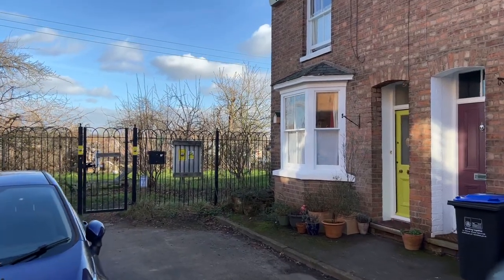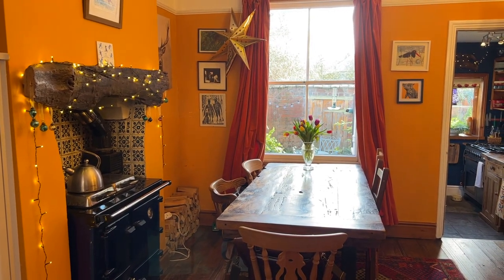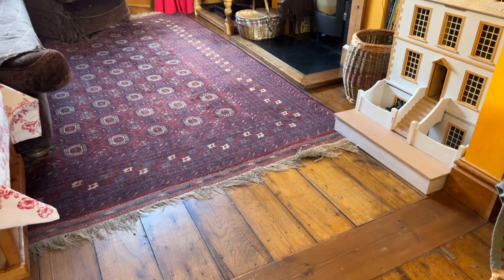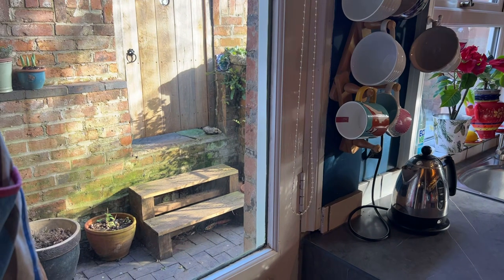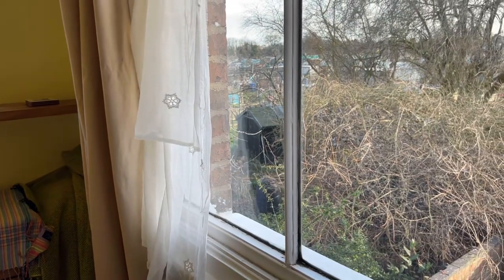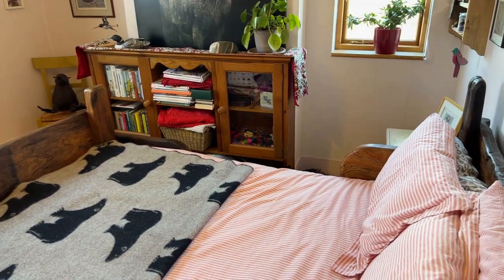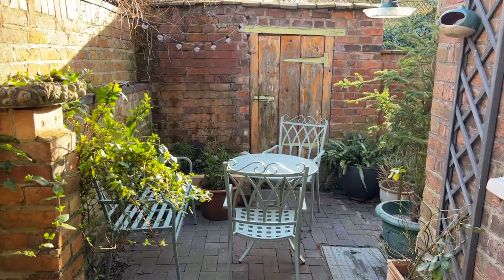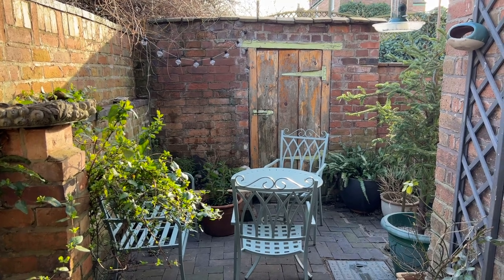5 Glebe Place, Royal Leamington Spa - Three Bedroom, Traditional Terrace Home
A quintessentially Victorian end of terrace home located on this quite back water of Leam Terrace offering easy access to Leamington Town Centre and fantastic local amenities. With wonderful and traditional interior accommodation briefly comprising entrance hallway, living room, dining room, kitchen, three first floor bedrooms and bathroom. Outside is a south facing courtyard rear garden and internal viewing is highly recommended.